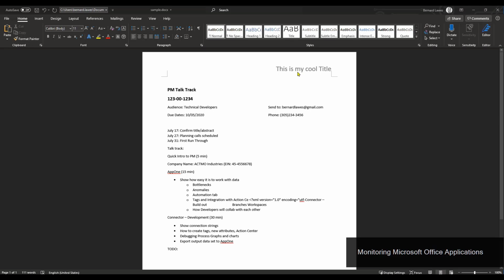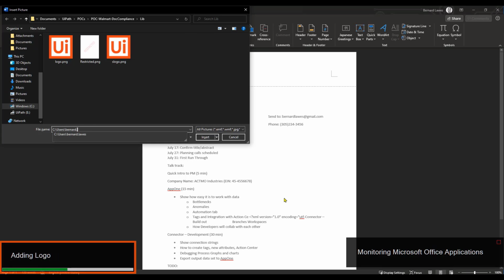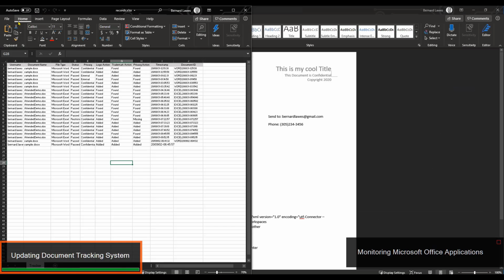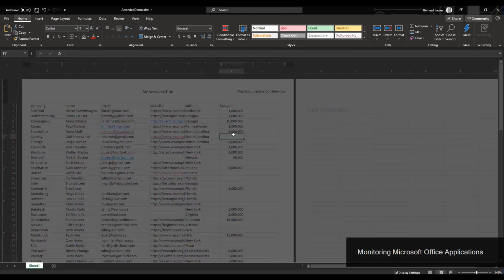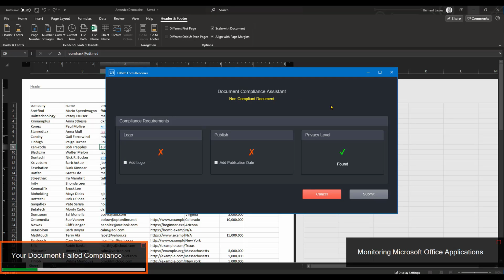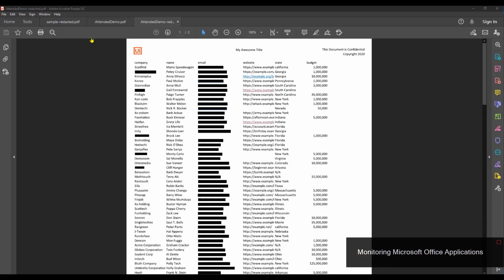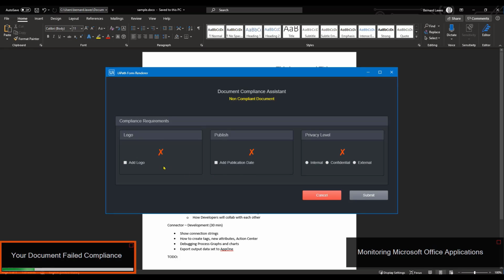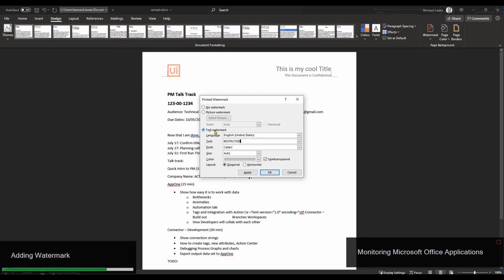UiPath Document Compliance Assistant